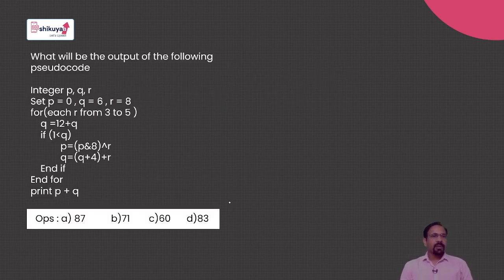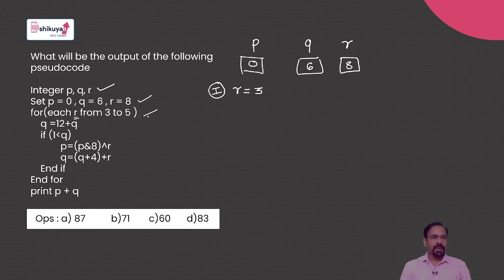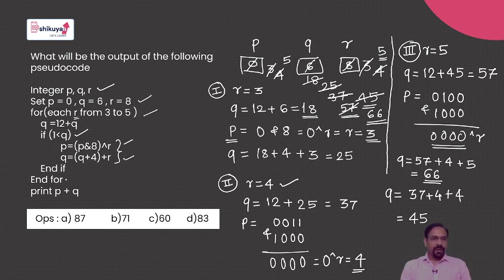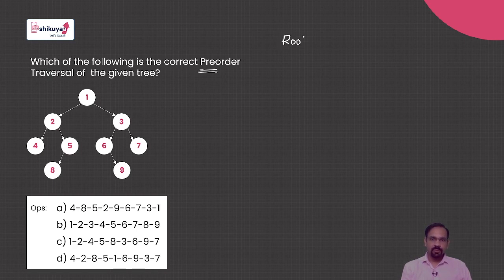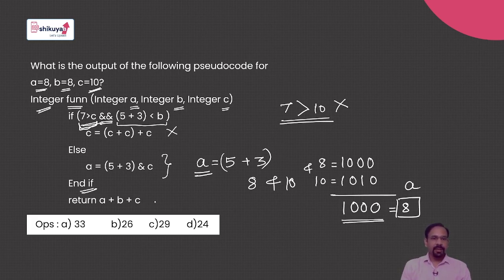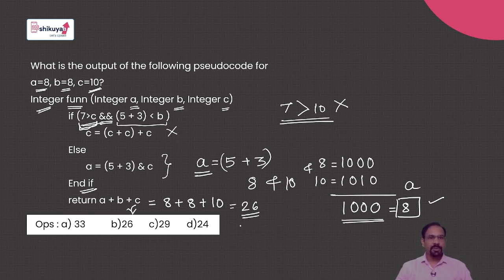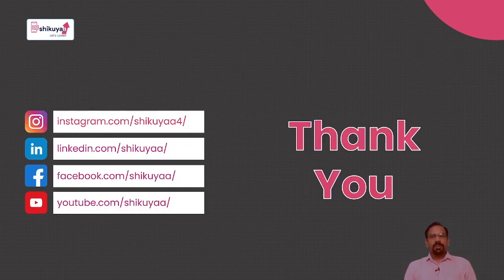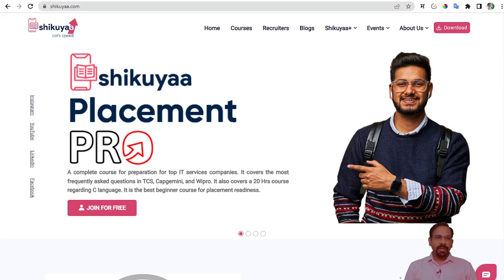Asked Capgemini Pseudo Codes 2022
Capgemini Pseudo Codes 2022

0:13 Q1
8:19 Q2
11:16 Q3
14:11 Q4
16:19 Q5
19:52 Q6
24:20 Q7
25:56 Q8
29:10 Q9
30:36 Q10